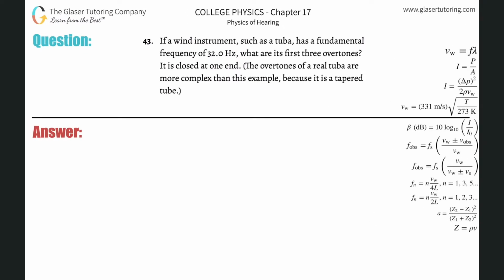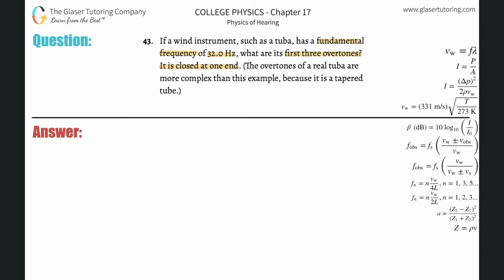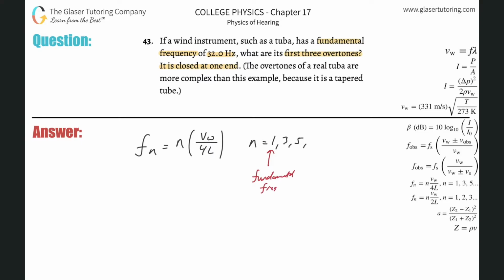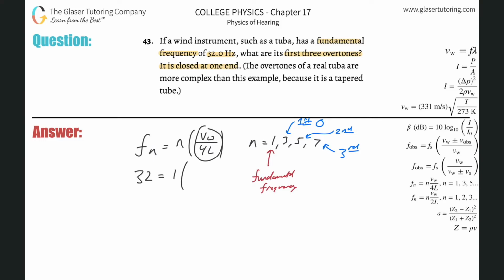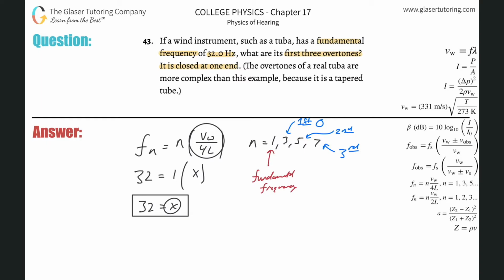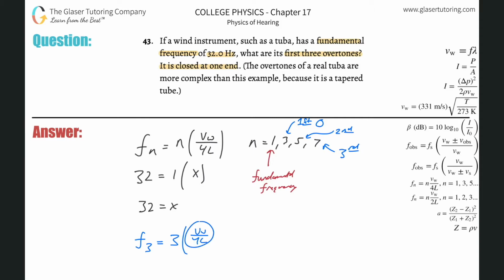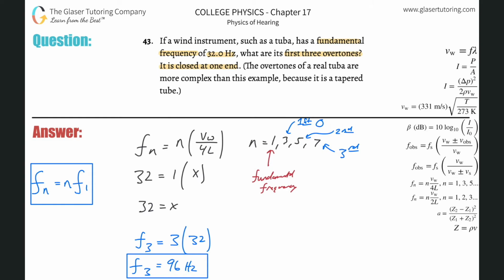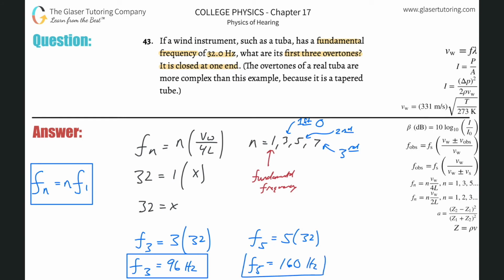17.43 | If a wind instrument, such as a tuba, has a fundamental frequency of 32.0 Hz, what are its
If a wind instrument, such as a tuba, has a fundamental frequency of 32.0 Hz, what are its first three overtones? It is closed at one end. (The overtones of a real tuba are more complex than this example, because it is a tapered tube.)